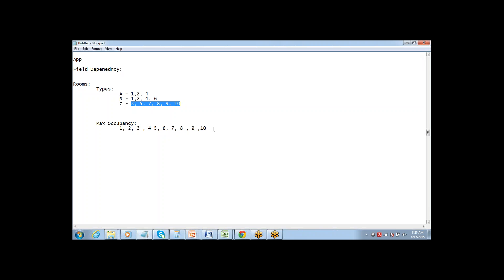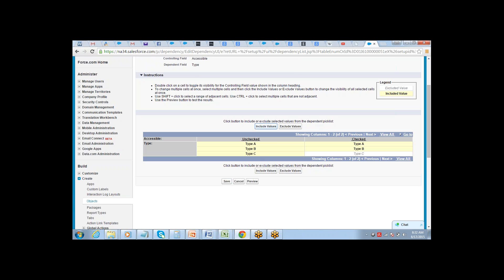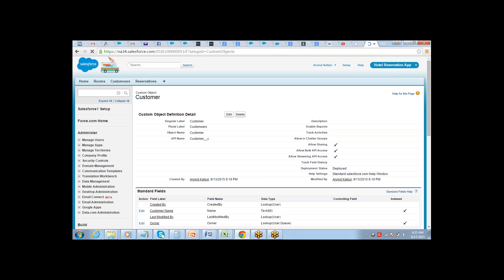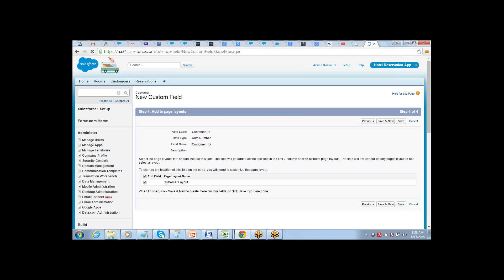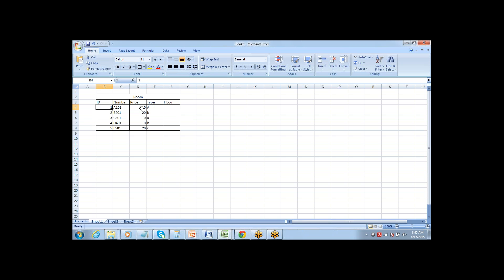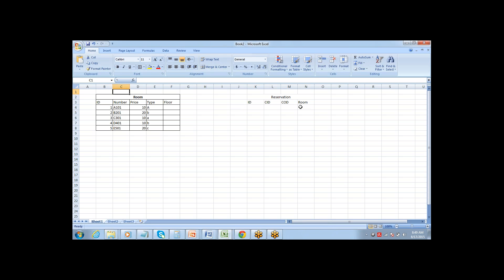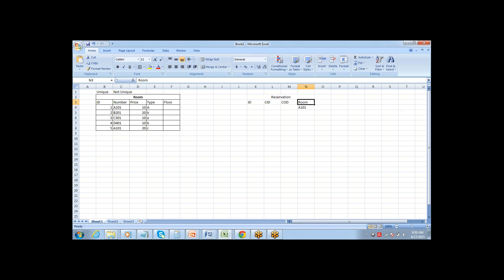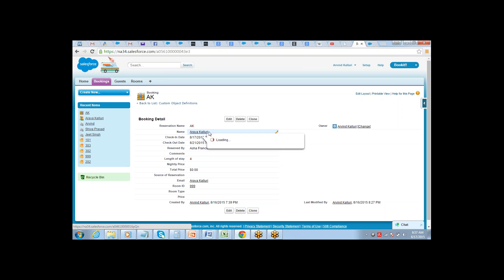Designing Hotel Reservation App in Salesforce - Part 2 | by Jeet Singh